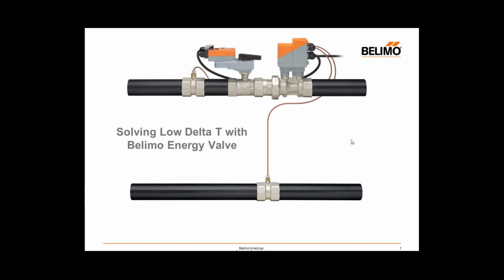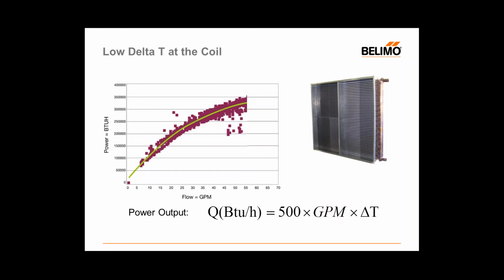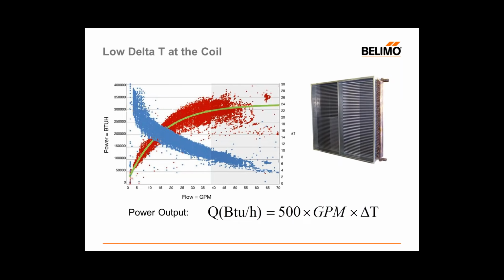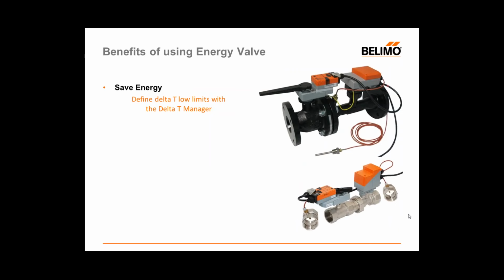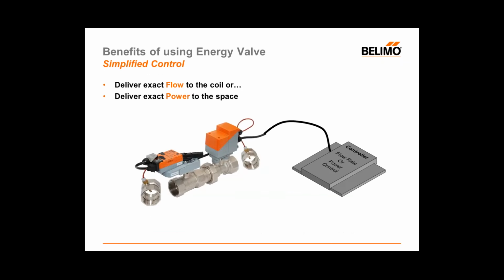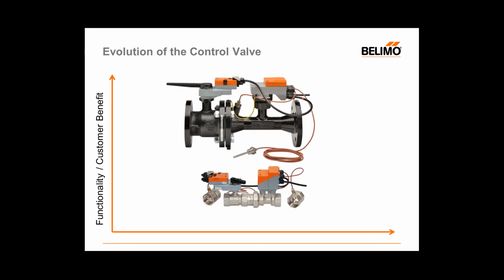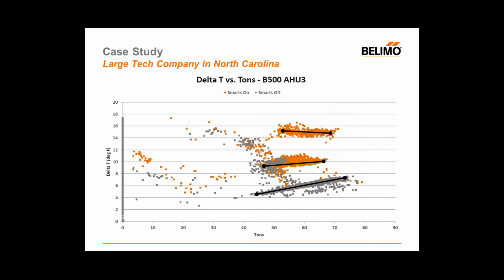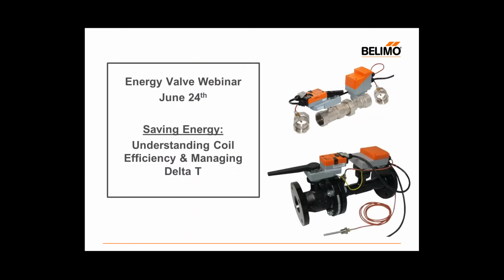Introduction to the Energy Valve